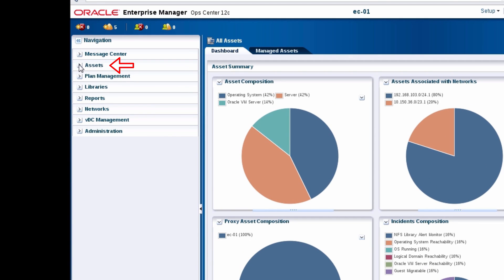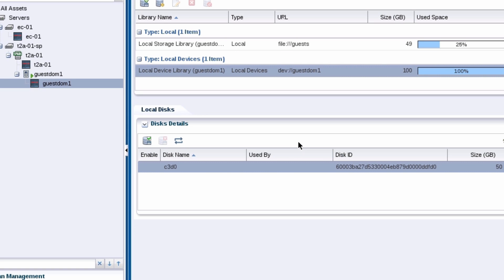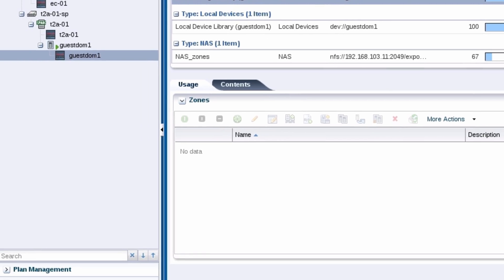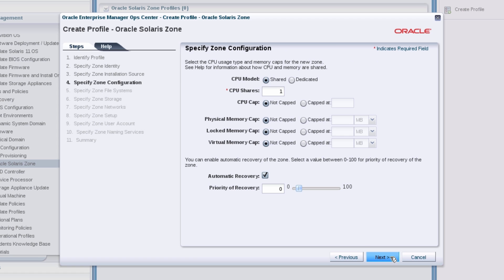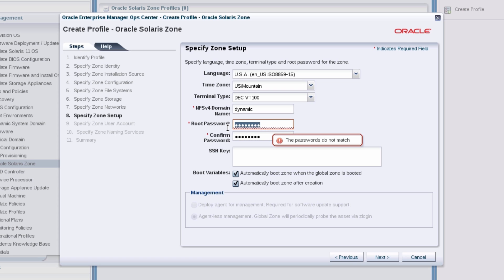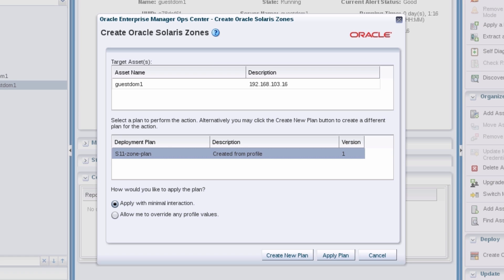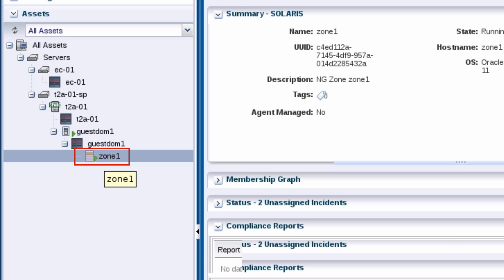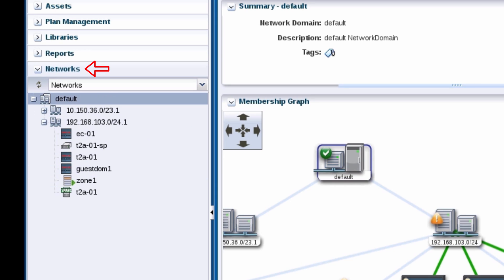Creating a Zone Within a Logical Domain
This video is the fifth in a series of videos on layered virtualization in Oracle Enterprise Manager Ops Center. You learn how to create a non-global zone within a guest domain.